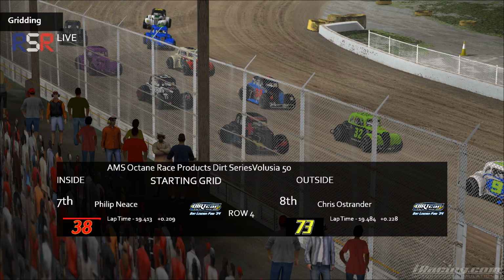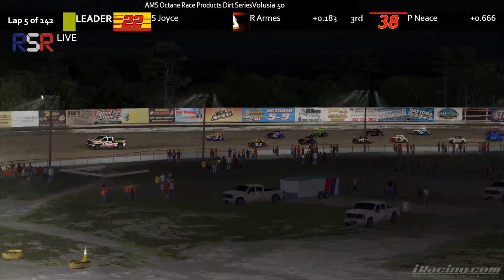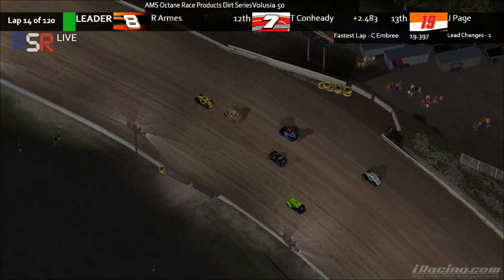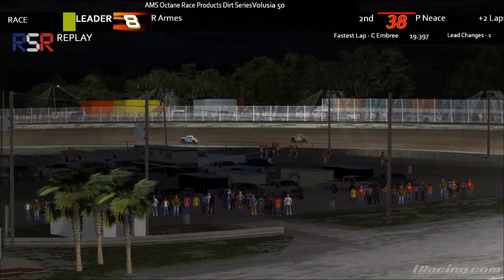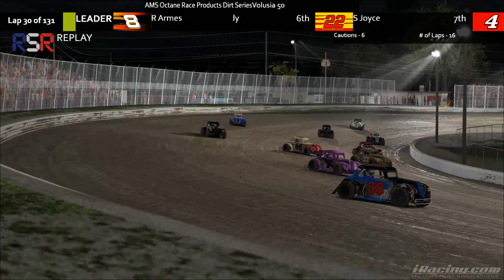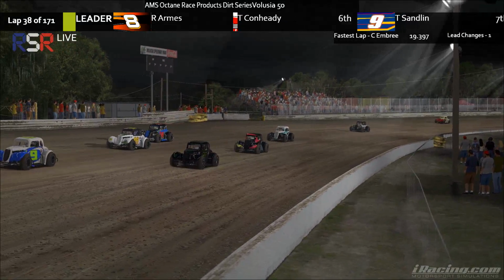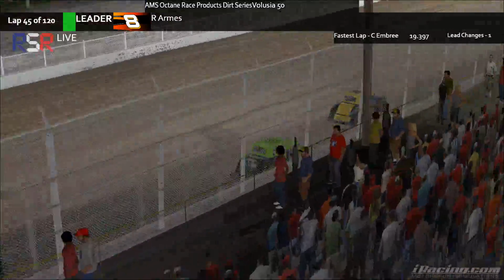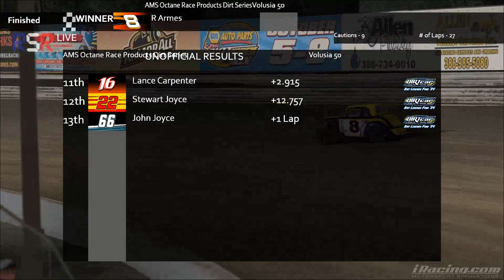AMS Octane Race Products Dirt Series - Volusia 50 (Legends Car)